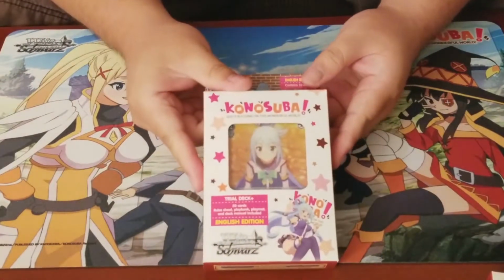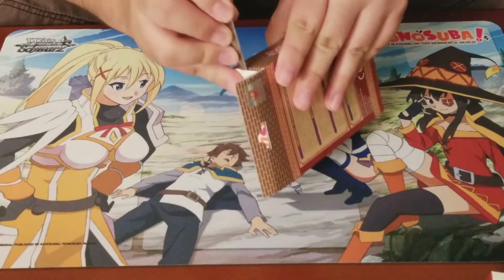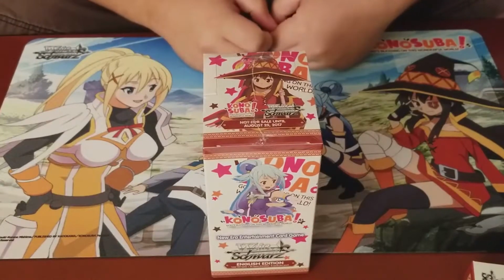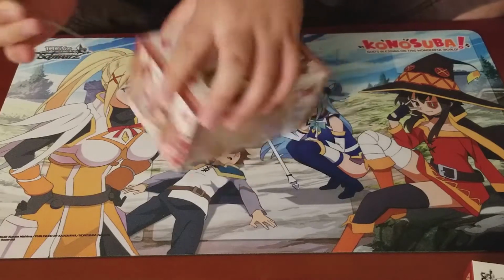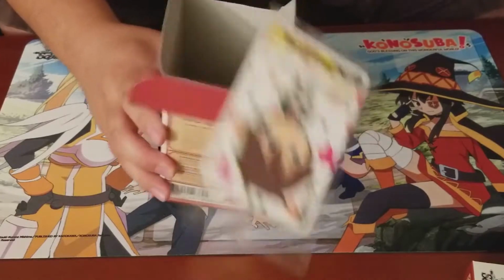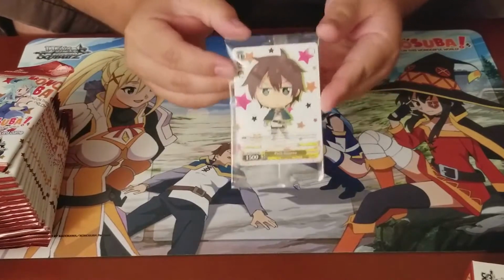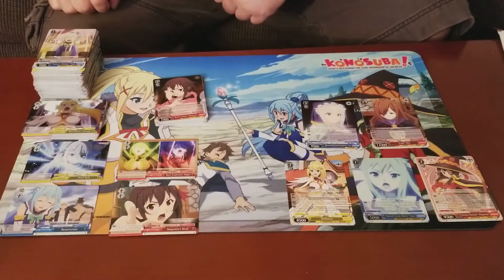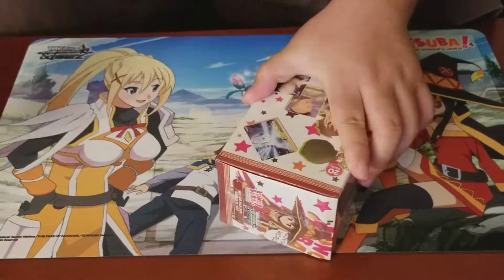Weiss Schwarz - Konosuba Trial Deck & Booster Unboxing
From The card game, Weiss Schwarz, with their latest set, "Konosuba God's blessing on this wonderful world". We decided to Unbox the Trial Deck + Booster Box.

♫♪.ılılıll|̲̅̅●̲̅̅|̲̅̅=̲̅̅|̲̅̅●̲̅̅|llılılı.♫♪
Music & Credits
♫♪.ılılıll|̲̅̅●̲̅̅|̲̅̅=̲̅̅|̲̅̅●̲̅̅|llılılı.♫♪